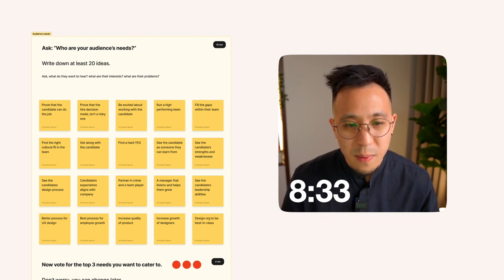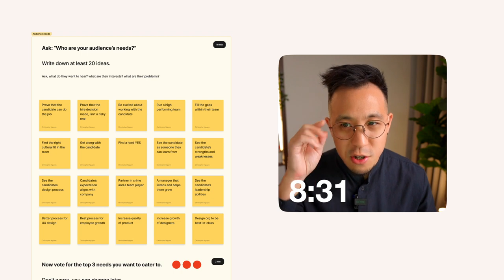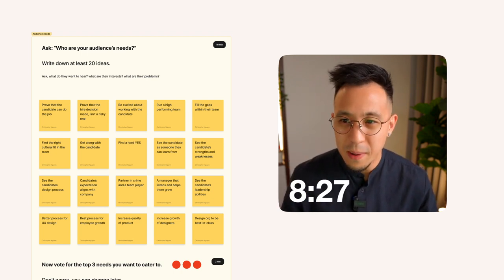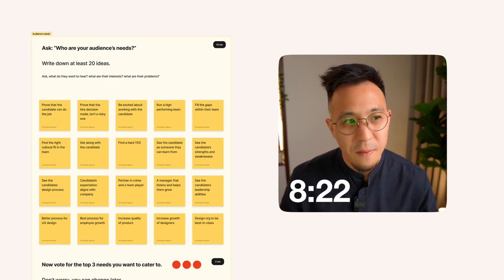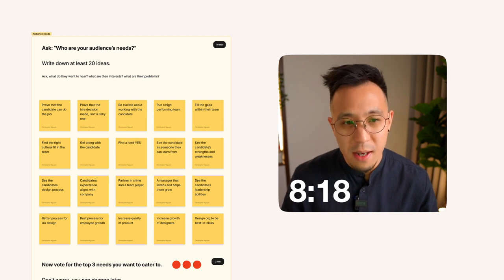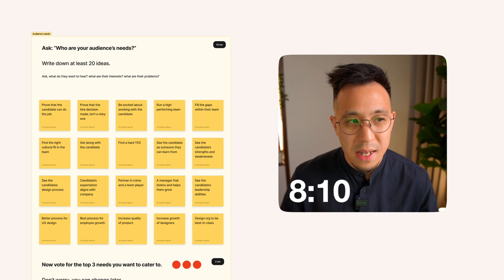How to define your Audience's Needs (Lesson 13/32)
Module 1 of Job Sprint helps UX designers learn how to stand out in the job market through the process of building an authentic personal brand.

⚡️ To get access to the course, materials, and FigJam check out

We’ll be discussing various topics related to personal branding, including why it’s important, problems and common myths, potential opportunities, your what, how, and why, how to documenting wins and accomplishments, and defining your unfair advantages.